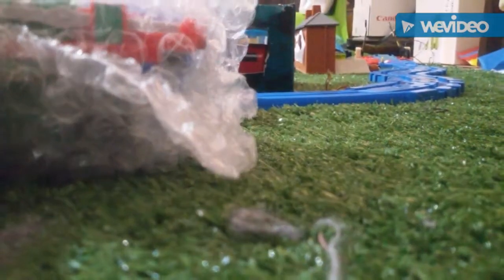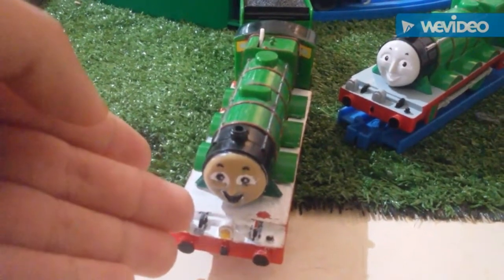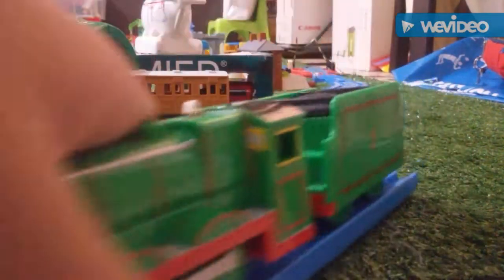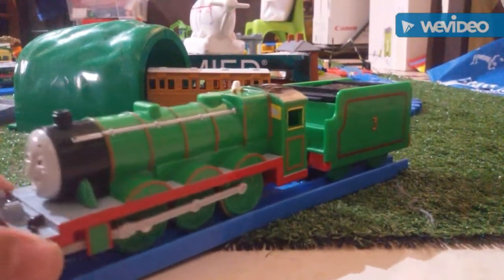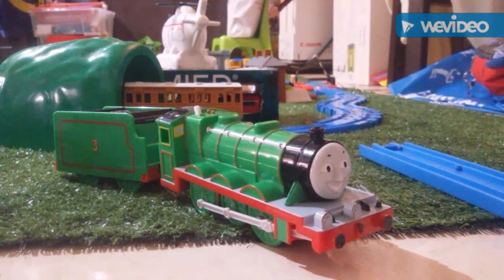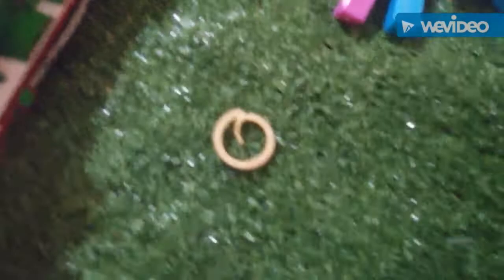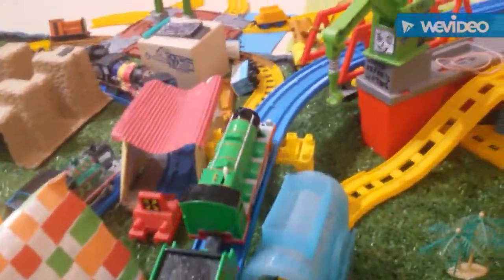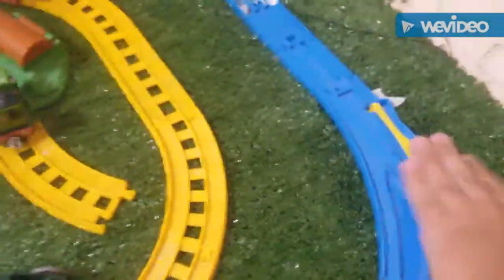I just got something great!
I purchased  used plarail henry that still in good condition so this is the review
Thomas and Friends are copyrighted